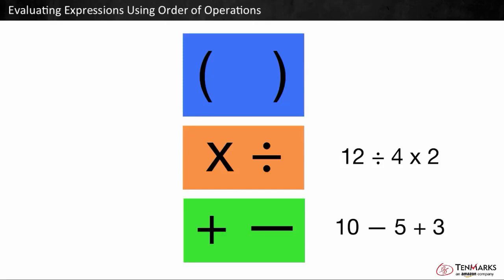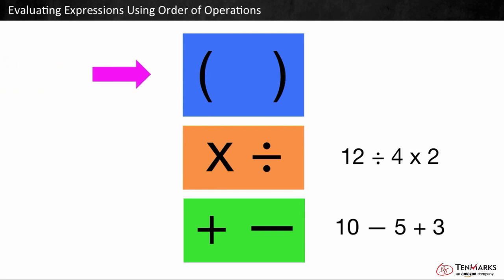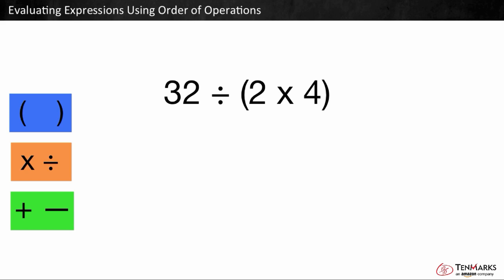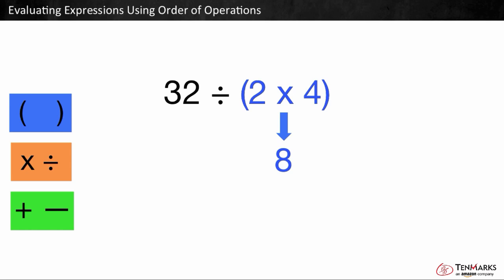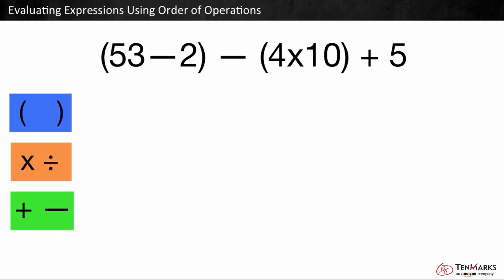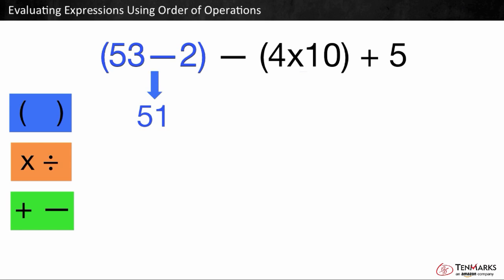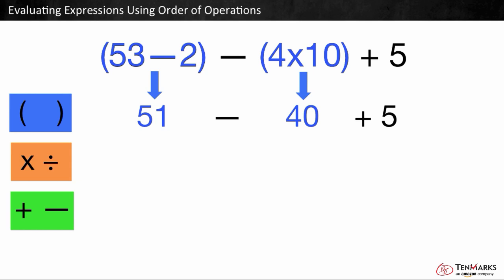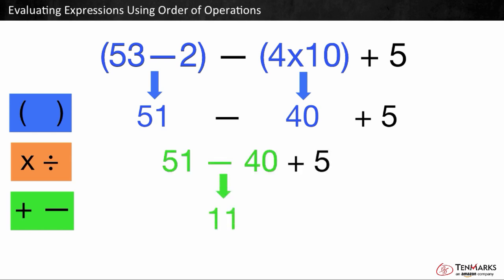Evaluating Expressions Using Order of Operations: 5.OA.1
Students evaluate expressions using order of operations to solve and simplify expressions. For more videos and instructional resources, visit TenMarks.com. TenMarks is a standards-based program to complement any math curriculum with scaffolded lessons, guided practice, inquiry-based tasks, assessments and interventions.